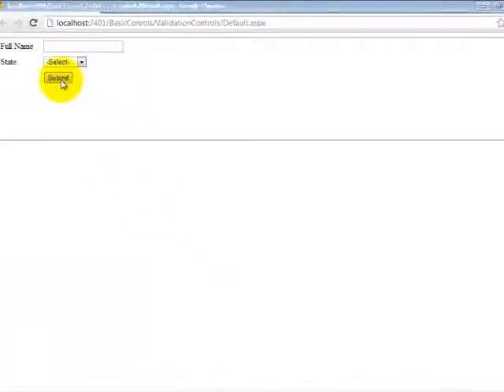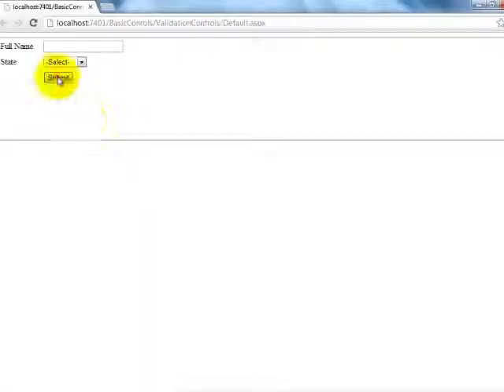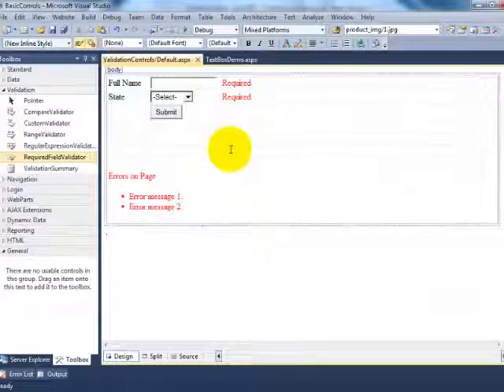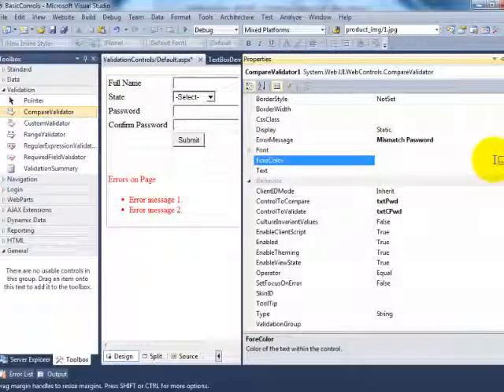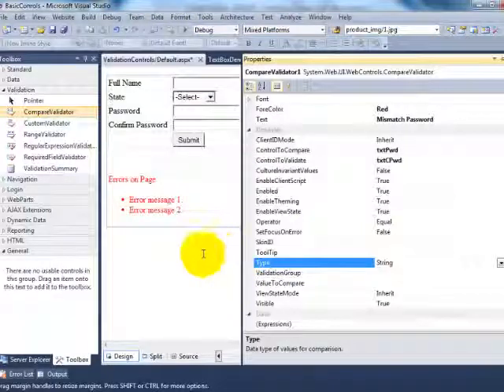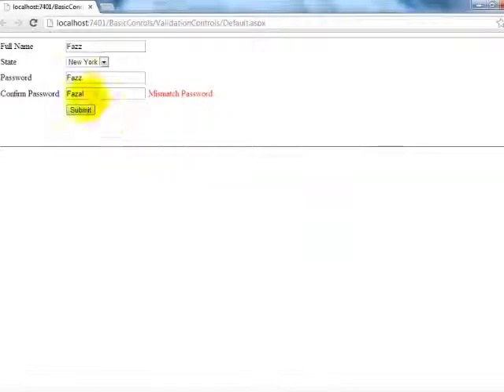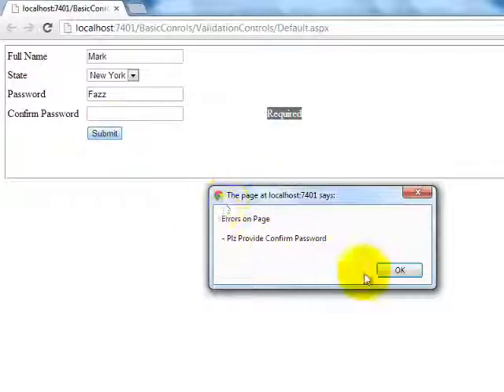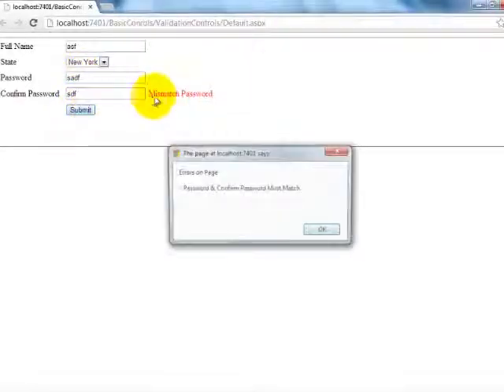DotNet School - ASP.NET - Validation Controls Part 2